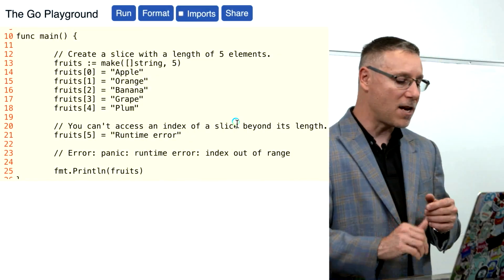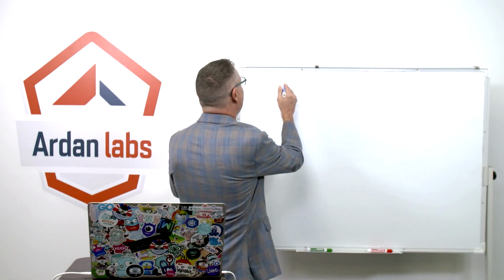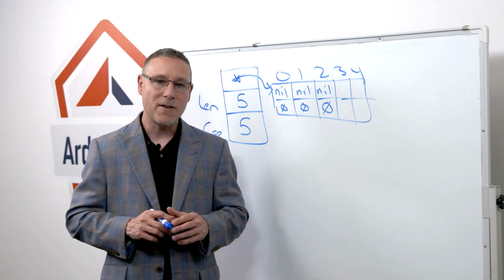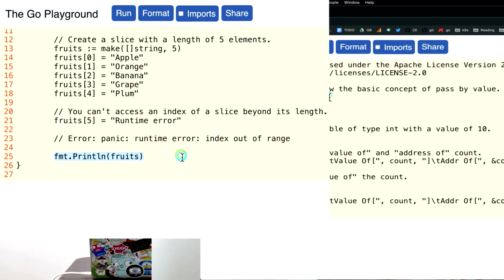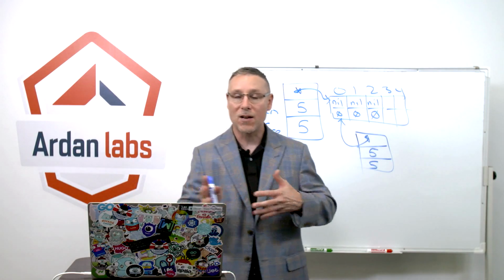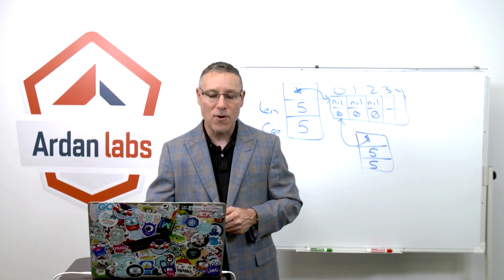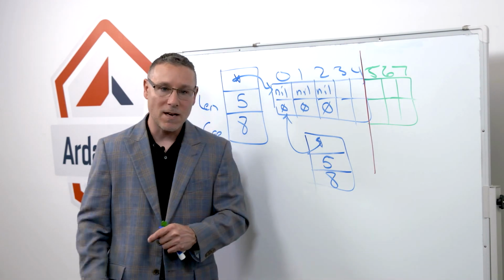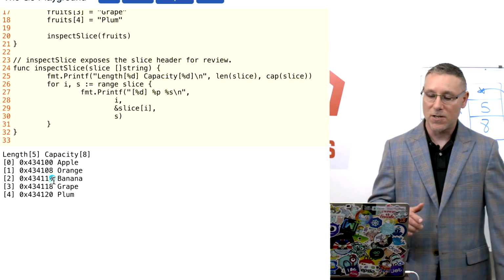3 3 1 Slices Part 1